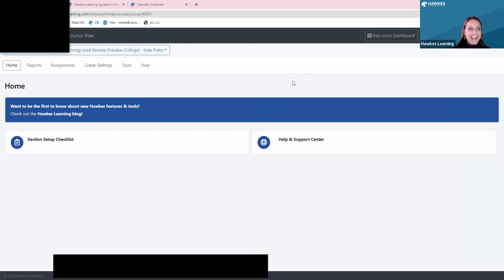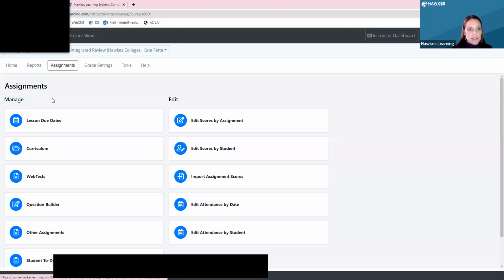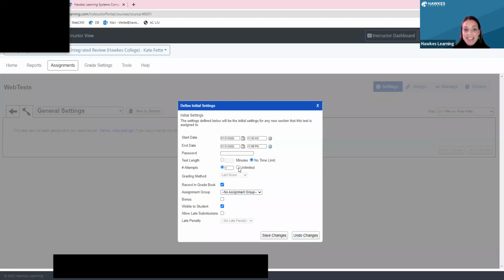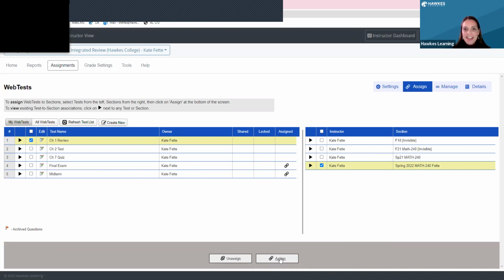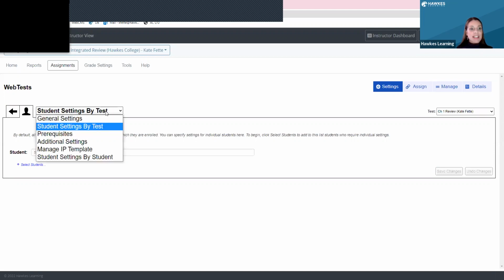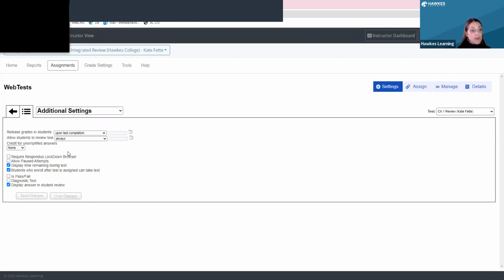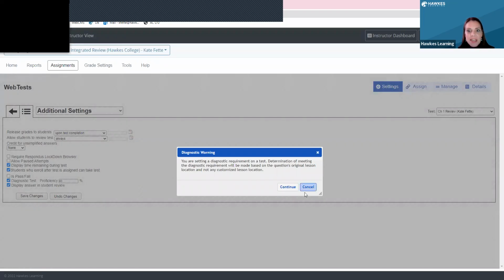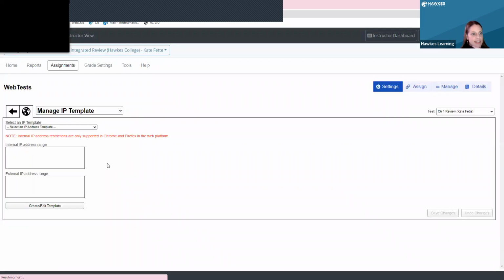Advanced Test Settings